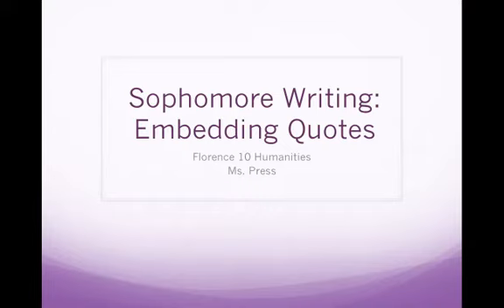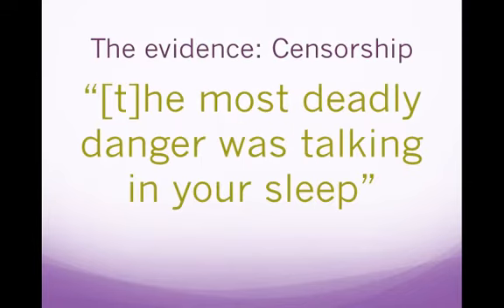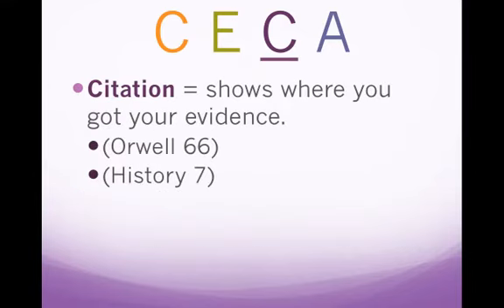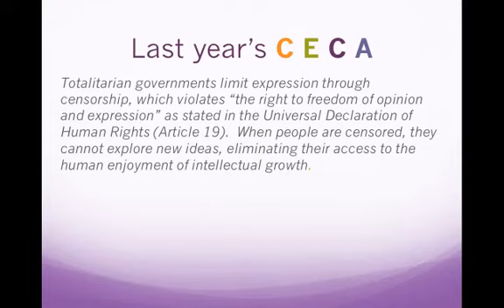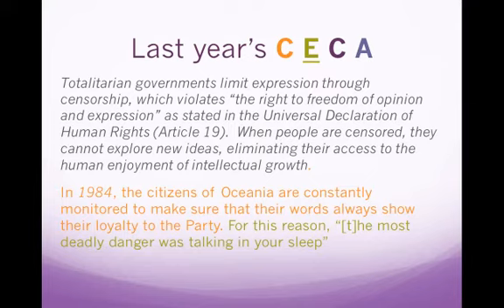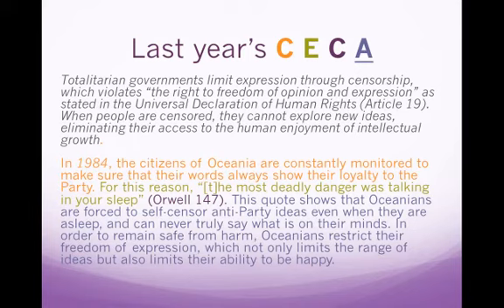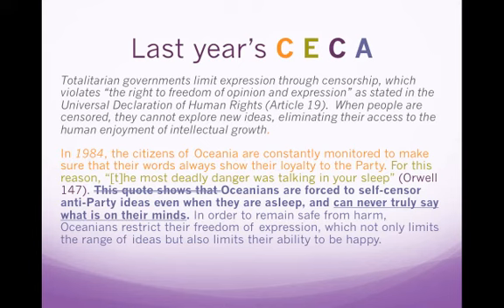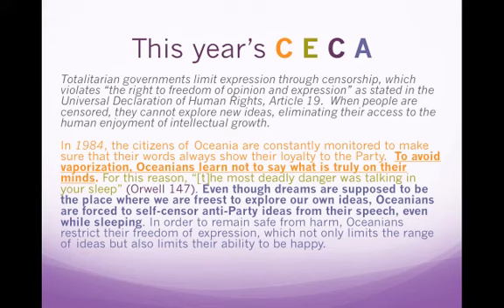CECA for Control Tactics paper.mp4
Table of Contents:

00:17 - The evidence: Censorship
00:30 - Now that you've found your quote, what do you do?
00:35 - C E C A
00:44 - Now that you've found your quote, what do you do?
00:44 - The evidence: Censorship
01:07 - Now that you've found your quote, what do you do?
01:07 - C E C A
01:11 - C E C A
01:42 - C E C A
01:57 - C E C A
02:13 - Last year's C E C A
02:52 - Last year's C E C A
03:20 - Last year's C E C A
03:30 - Last year's C E C A
03:40 - Last year's C E C A
04:14 - Last year's C E C A
04:43 - Last year's C E C A
04:52 - Last year's C E C A
05:33 - This year's C E C A